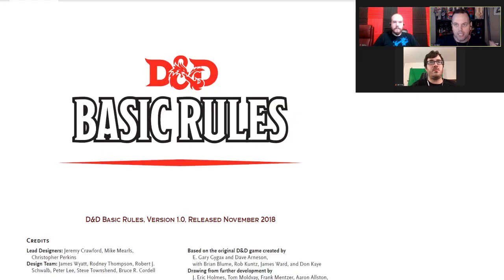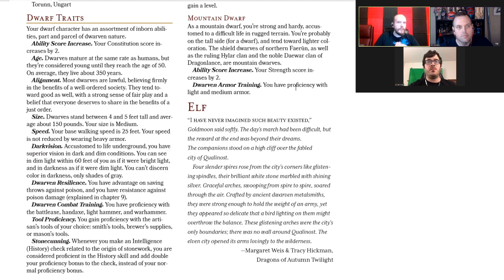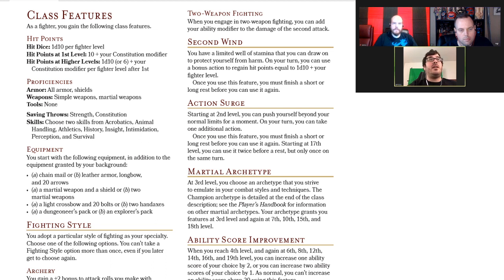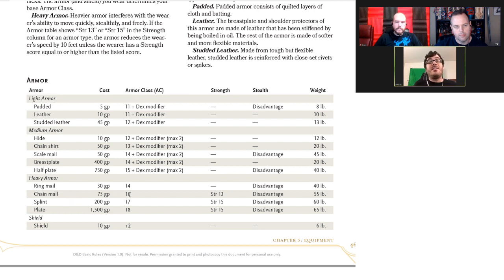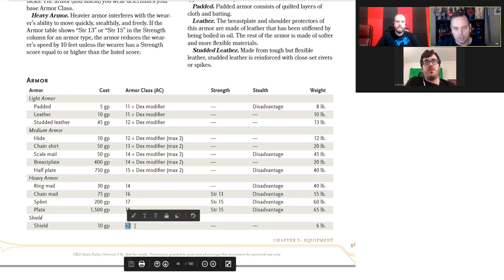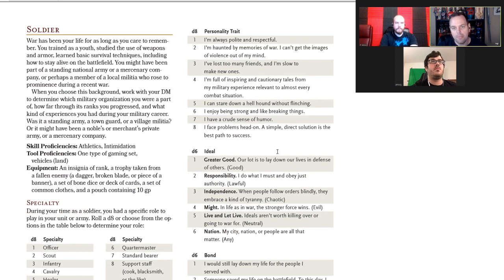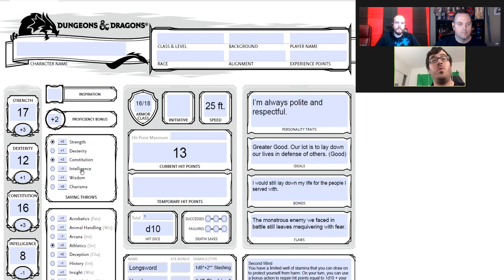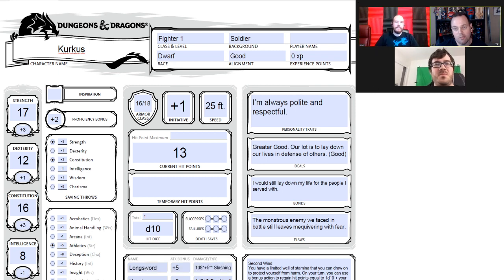How to Make a D&D 5e Character for Absolute Beginners (Every Step in Detail) Learn to Play - Part 5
This is Learn to Play D&D Part 5. Making a D&D character is one of the single most daunting challenges that a new player faces. Even if you follow the step-by-step guide in the book, there still seem to be things that aren't covered in detail or explained perfectly.

In this video we explain *every single step* to creating a D&D character, and share our screen so you can see *exactly* how it's done. Fill in your own character sheet while you watch! This will absolutely demystify the character creation process, and by the end of this video, you'll have a completed character, *and* understand how you got to the finish line. at a high level what the different character options are, and how they affect your character during creation.

We hope this video helps you understand the detailed process of making your very first D&D character!

   ✠ The Dungeon ✠              (Get XP Below!)

► COME HANG OUT! JOIN OUR FACEBOOK GROUP! (1,000 XP)

► SUPPORT: Our indie RPG publishing company! (1000 XP)

► MORE TIPS! See more content like this on our website!